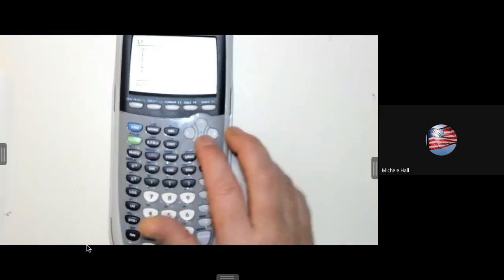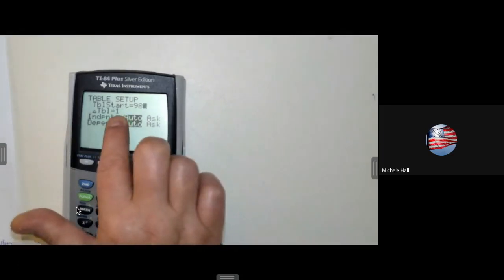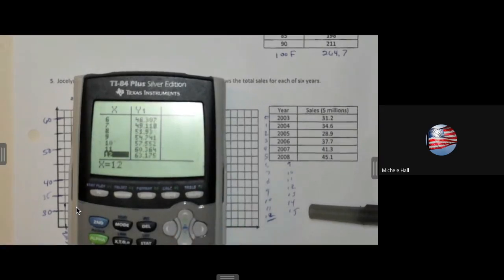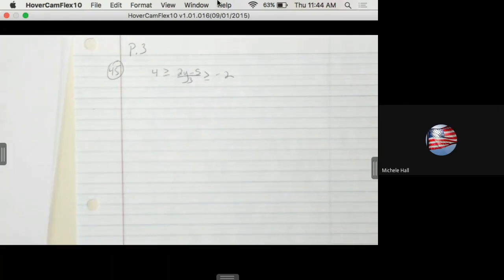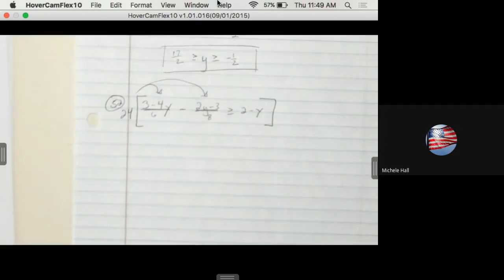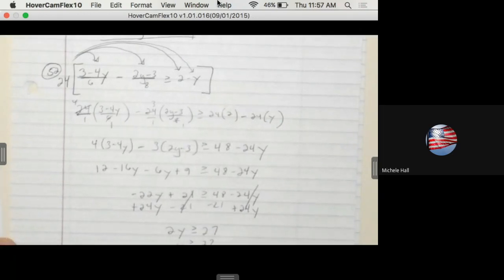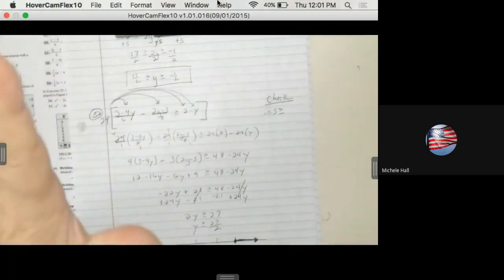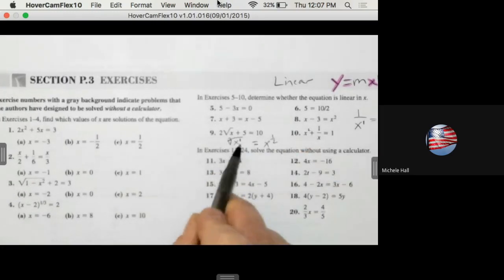Prerequisite 3: Homework Answers